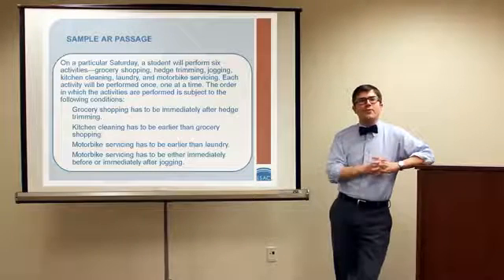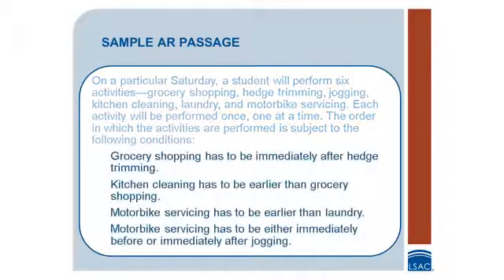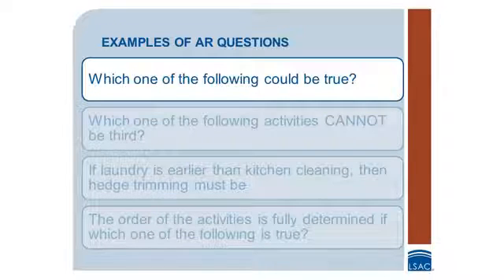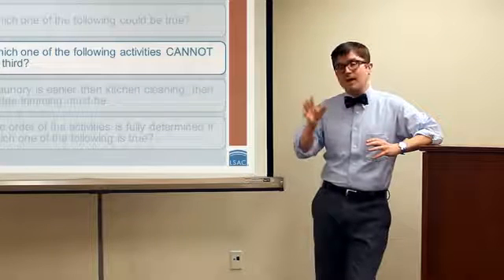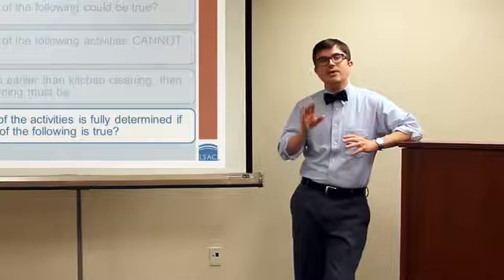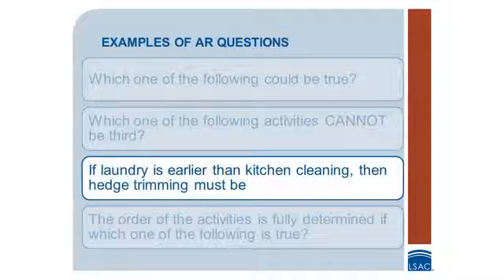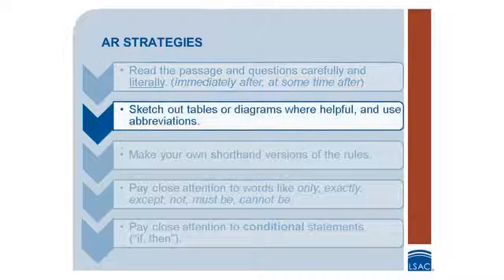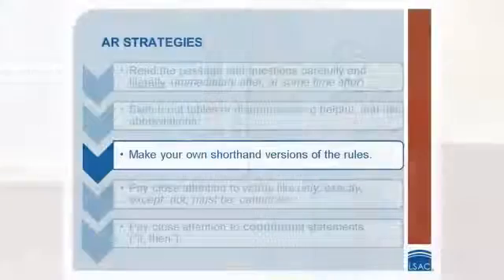LSAT—India Analytical Reasoning